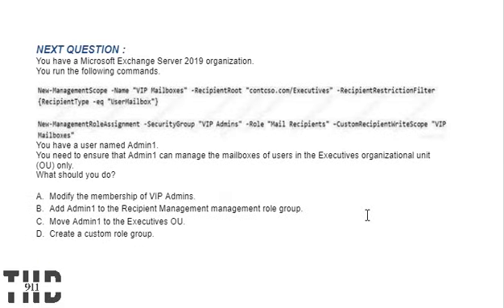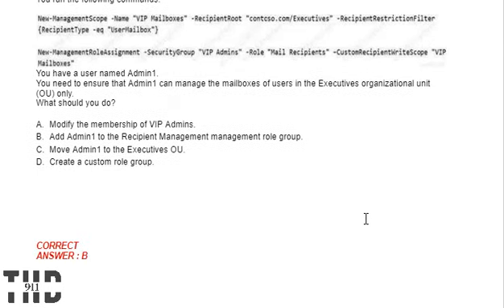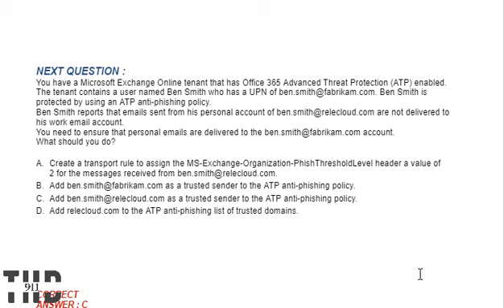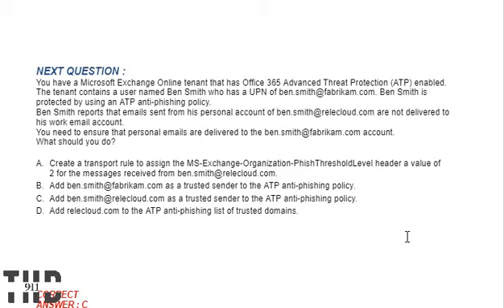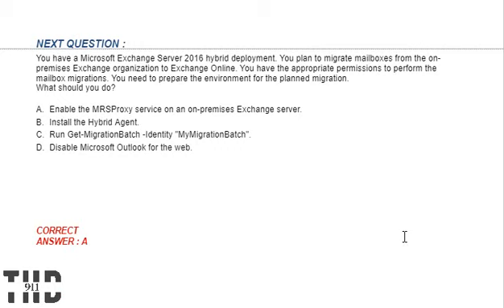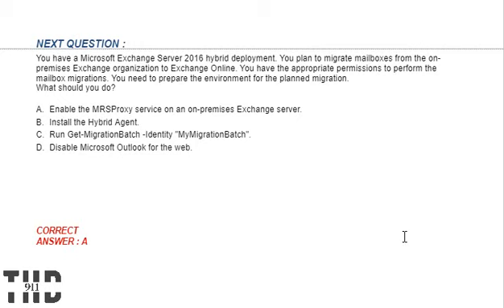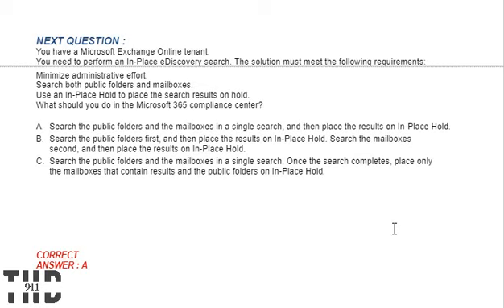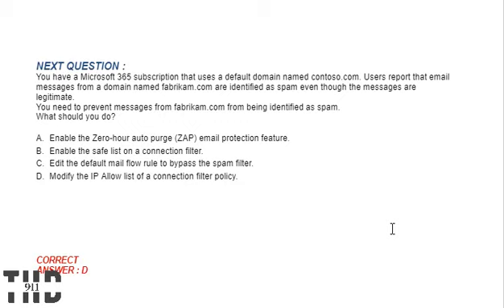Part#21: MS-203- Microsoft365 Messaging Administrator Associate: Questions and Answers